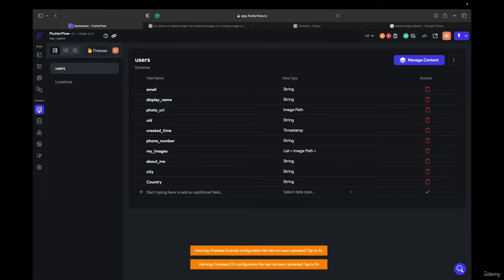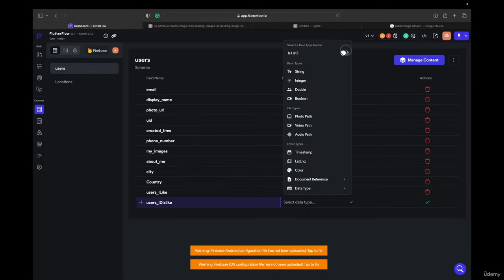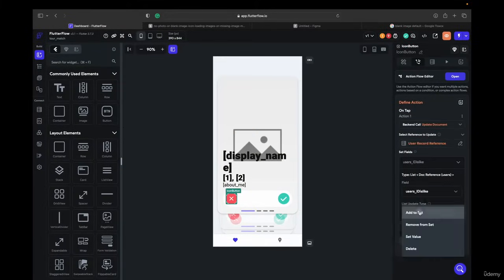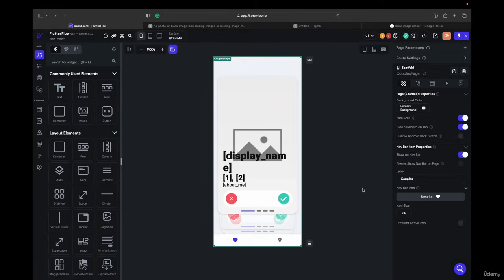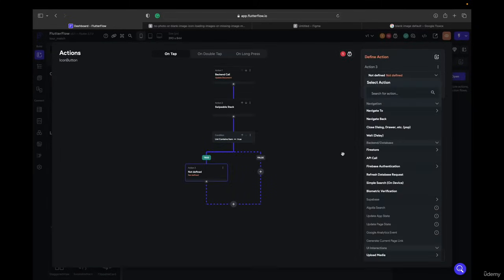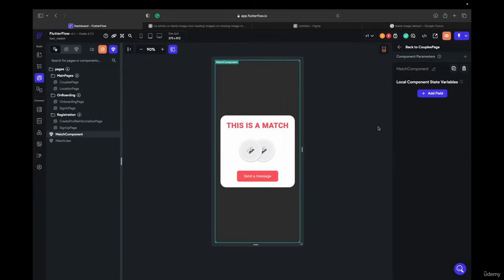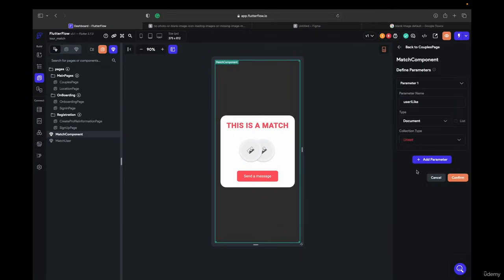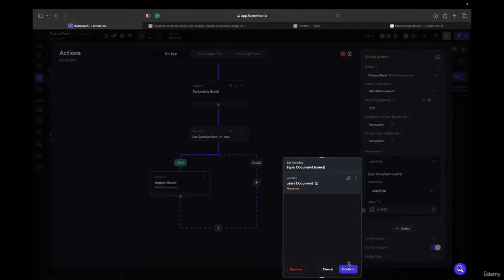Flutter Flow | Part 7 | Passing Parameters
Flutter Flow passing parameters